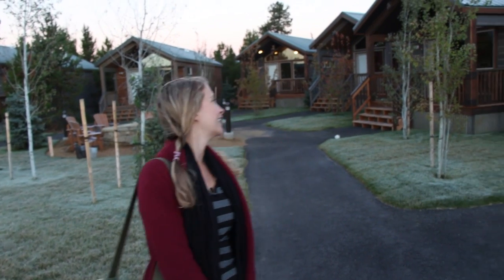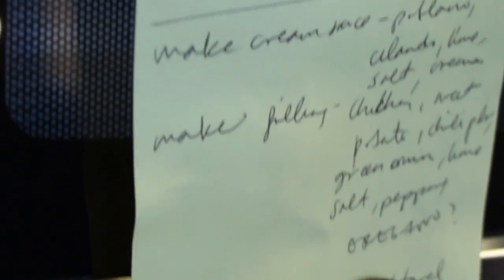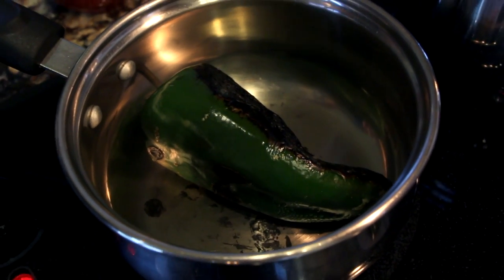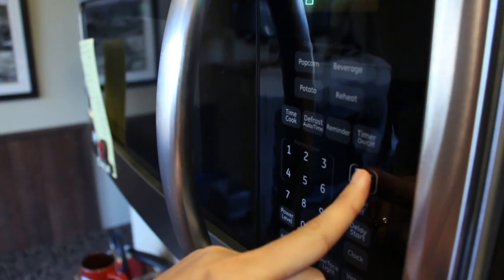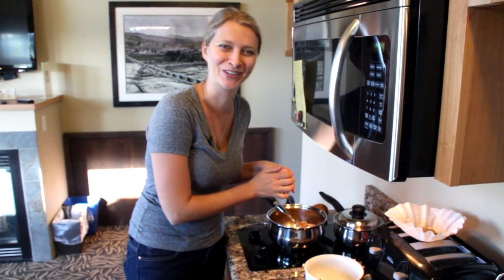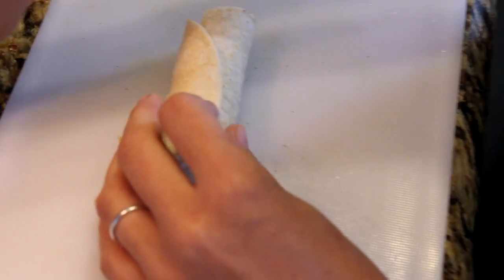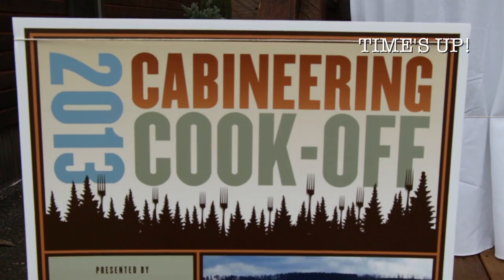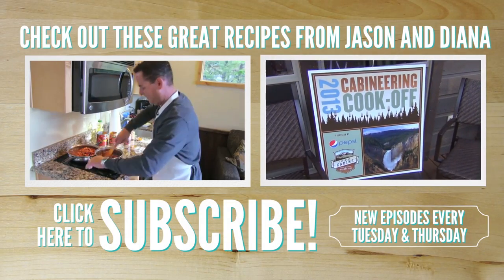Yellowstone Cook-Off | Chicken & Sweet Potato Flautas | Sponsored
I was invited to participate in a Cook-Off at Yellowstone National Park. We got to stay in the Explorer Cabins and the challenge was to make something awesome in their little kitchens. Watch the video to see what happened!

The Cabineering Cookoff also featured Jason Hill of Chef Tips and Diana DeLaFuente of PrincessDiana161. Be sure to check out their channels for great recipes!

ABOUT HILAH COOKING

Hilah Cooking is a short-form, educational web series focused on making cooking FUN! Our focus is on simple, low-cost recipes with a Texas flair. Everything is made from scratch, people! You will not see any packets of taco seasoning mix or gravy powder up in here. If you are going to learn how to cook, you are going to learn it for real! But I promise it will be fun and easy.